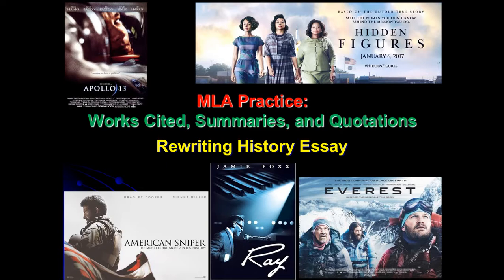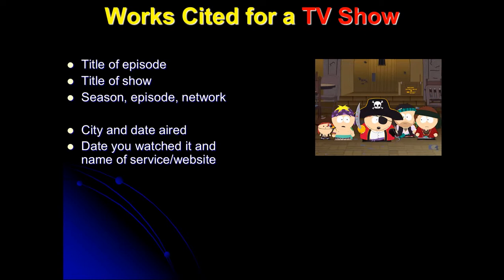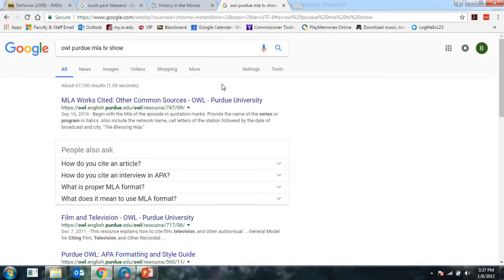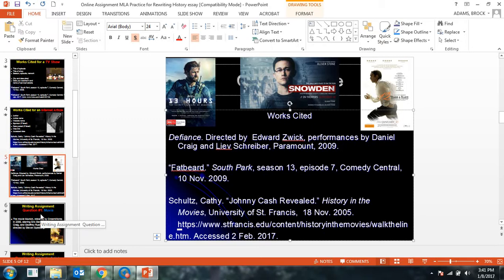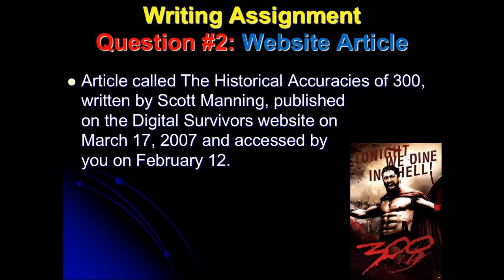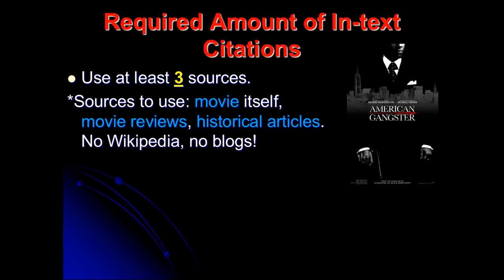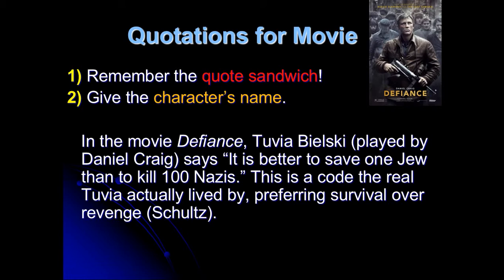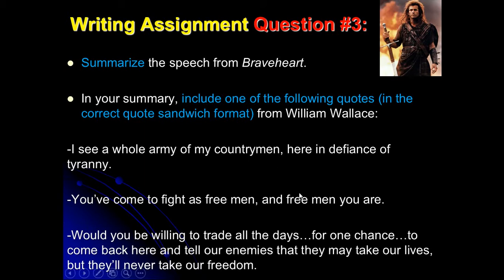MLA 8 Practice for Your Rewriting History Essay